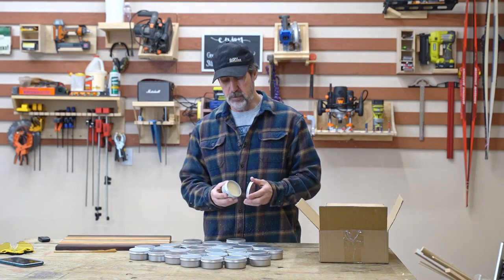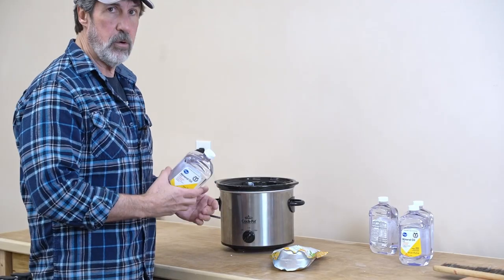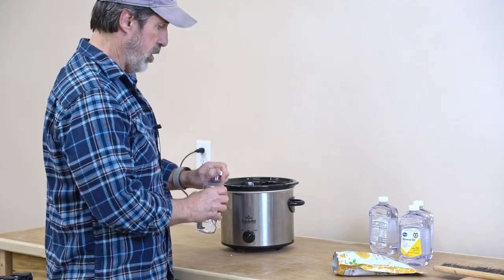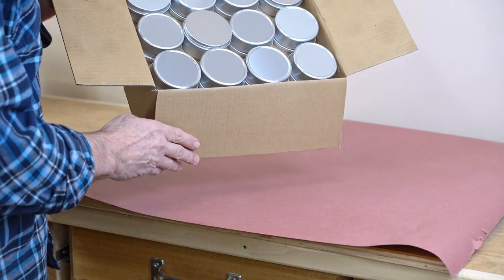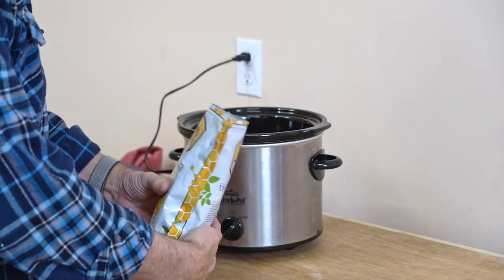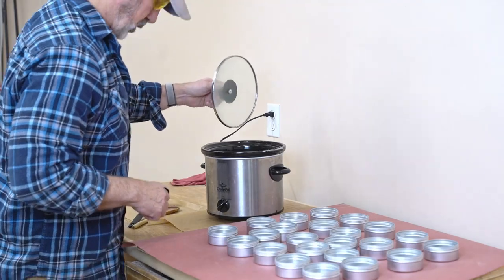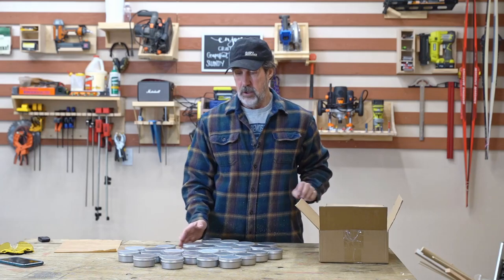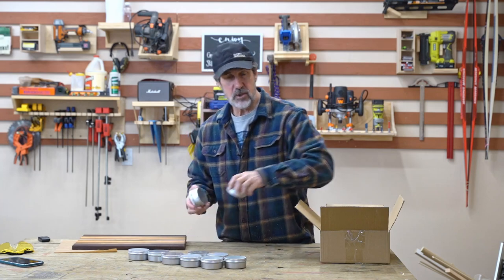Beeswax Recipe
Making a food-safe paste wax for cutting boards. Easy to make from mineral oil and yellow beeswax.

Amazon hardwood
Bessey Clamps
4oz Tins